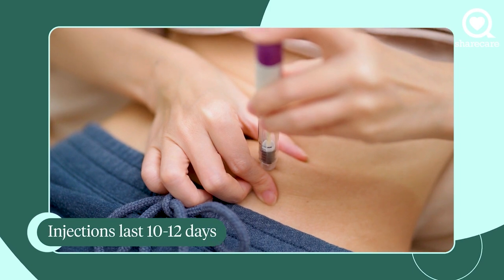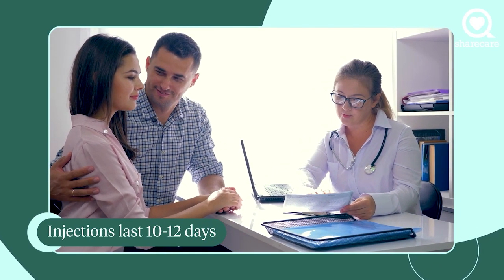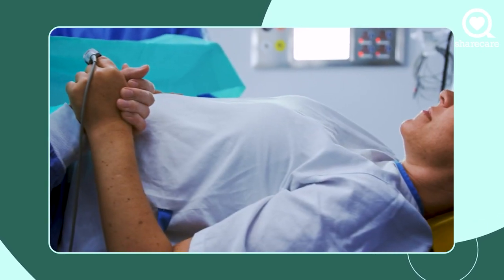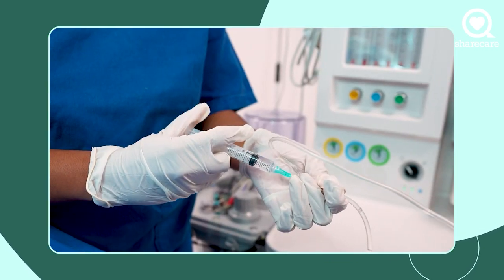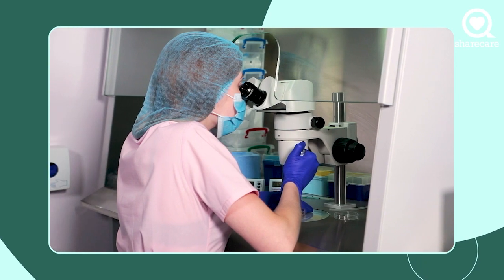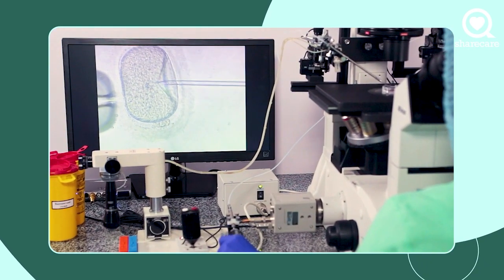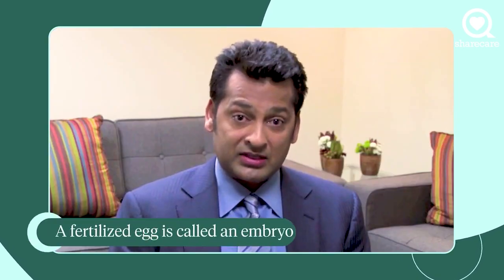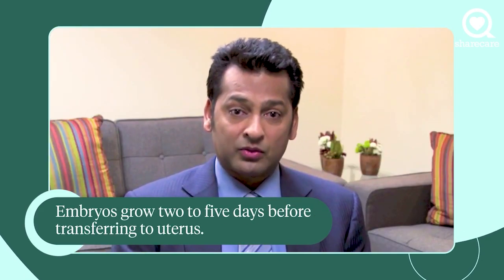What Is In Vitro Fertilization? | Ask the Expert | Sharecare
Find out What Vitro Fertilization is.

About Ask the Experts:
Our medical experts share how to understand, treat and even prevent common health issues from common illnesses, to rare conditions.

Sharecare | Lifestyle features healthy living tips, fitness, healthy recipes, and more. Learn how to care for others as well as yourself through guided meditations, video series on resilience and aging, and health equity content.

What Is In Vitro Fertilization?